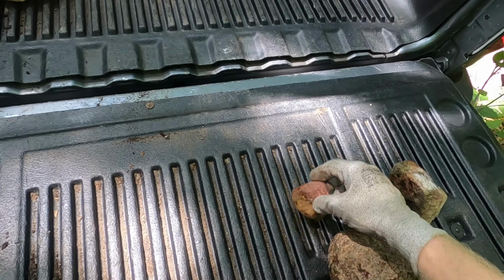Picking a rock pile #8